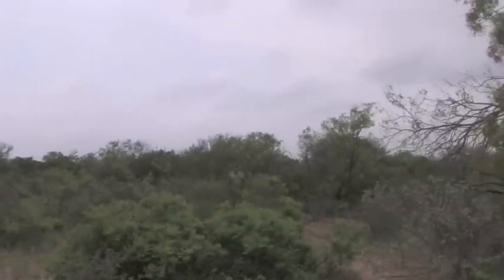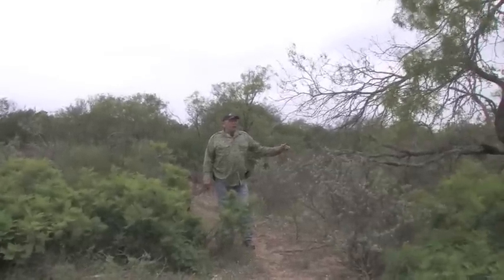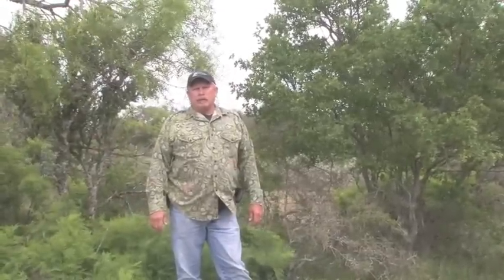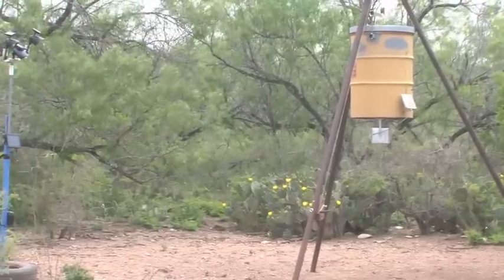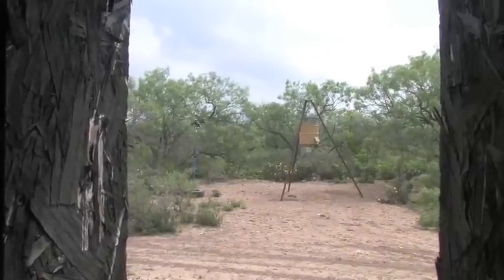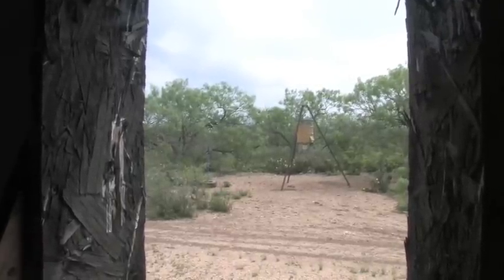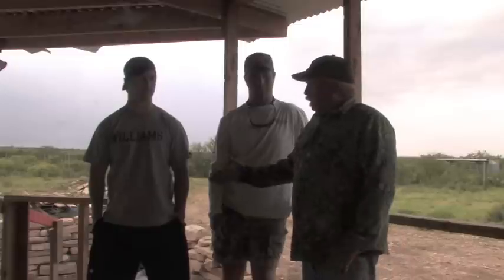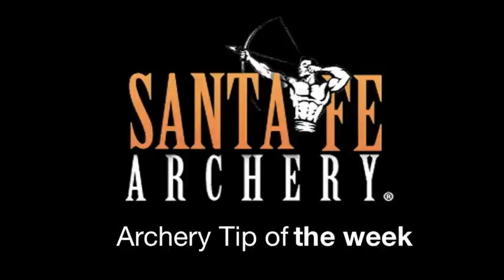Archery Tip of the week | Series of Tips on Hunting part 3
We are talking about hunting , before, during and after. This video is about the hunt, the animals that were harvested, the ranch, and the types of vegitation that grows on the property the animals eat.